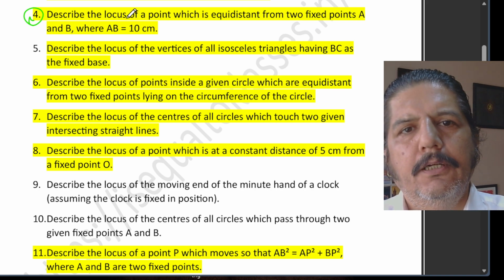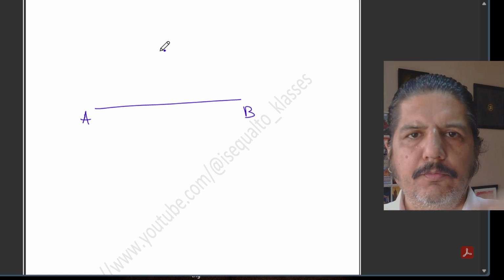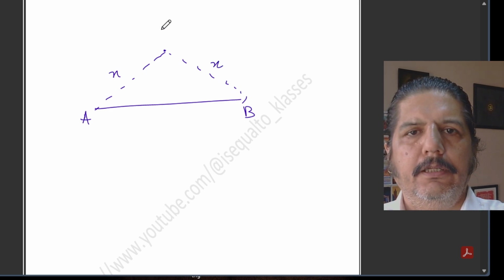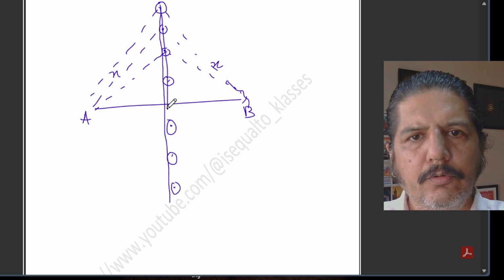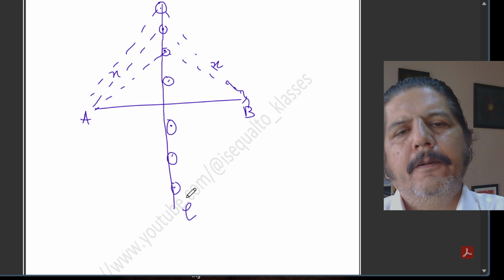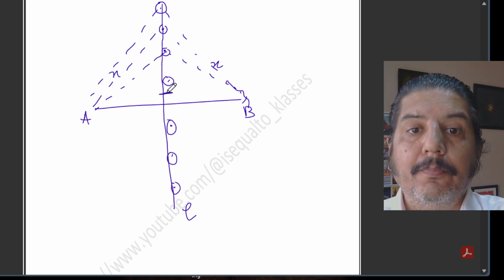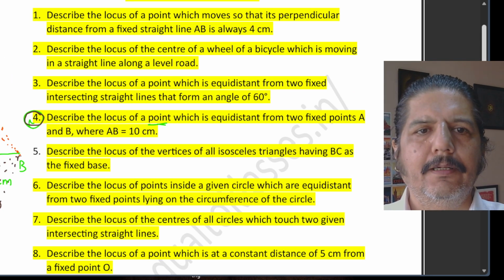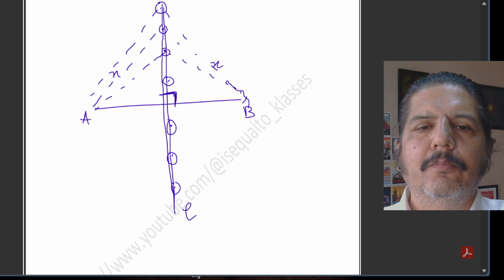Describe the locus of a point which is equidistant from two fixed points A and B, where AB = 10 cm.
Master the most important "Describe the Locus" questions for ICSE Class 10 Mathematics 2026 Board Exams!
We explain WHY the locus is that shape, with clear diagrams, real-life examples, and board-level reasoning – no rote learning!

In this full conceptual lecture, we solve 13 pure locus description questions exactly as they appear in Selina Concise, ML Aggarwal & board pattern.

Perfect for students in Dubai, Abu Dhabi, Sharjah, Ajman, Ras Al Khaimah and all over UAE who follow ICSE curriculum.